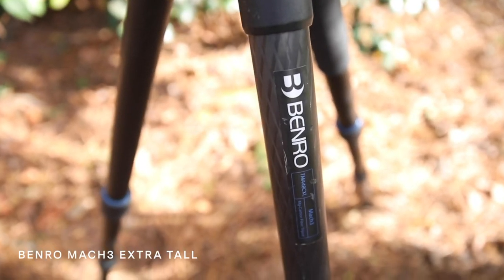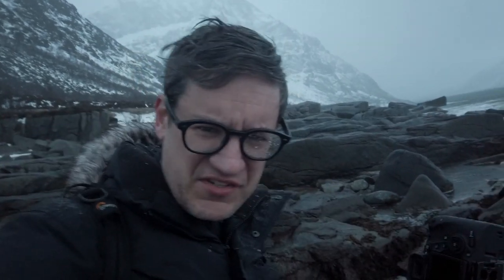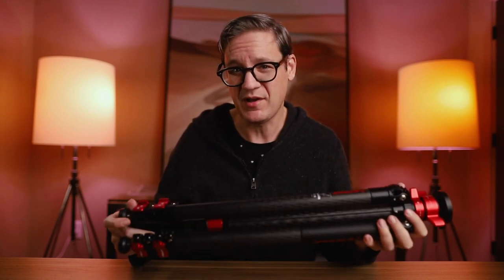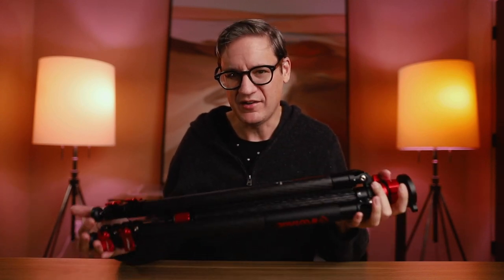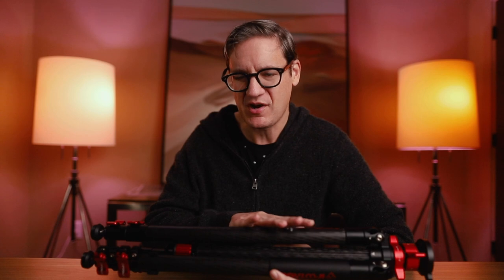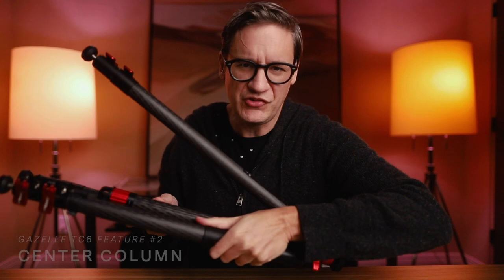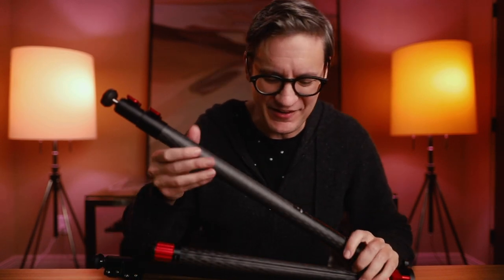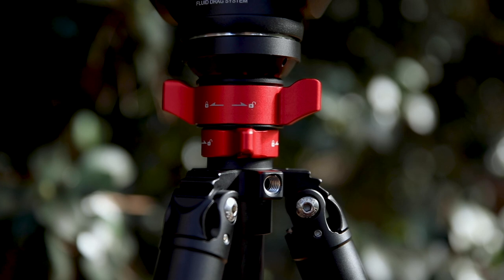iFootage Gazelle TC6 Carbon Fiber Travel Tripod / In-Depth Review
Tripods. Love 'em or hate 'em, they're an essential piece of photography gear. As part of the never-ending pursuit for the perfect travel tripod, in this video, I review the iFootage Gazelle TC6 - a budget-friendly, carbon fiber travel tripod. I break down the basics, highlight unique features, and offer some thoughts on whether it's worth the money.

Manfrotto MVH500AH Fluid Video Head

Acratech Leveling Base

Benro Mach3 Extra Long Tripod

This video is NOT sponsored or paid-for, NOR was the tripod given to me. I purchased the tripod myself, so all thoughts and opinions are my own.

△ Music Credits

"Die 4 U" by Eames
"Elsewhere" by Watermark High
"Say Goodnight" by Lael
"Elevator" by Lael
"Magic" by Icelandia
"33rd" by Ruslan
"Always" by Utah